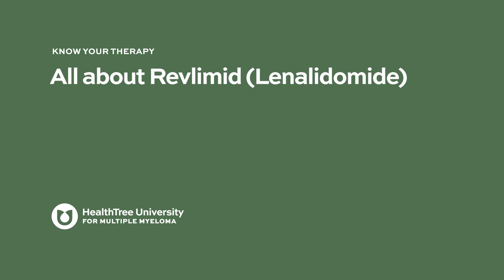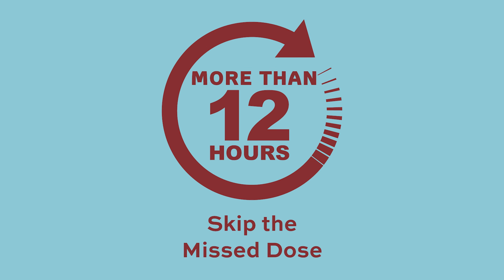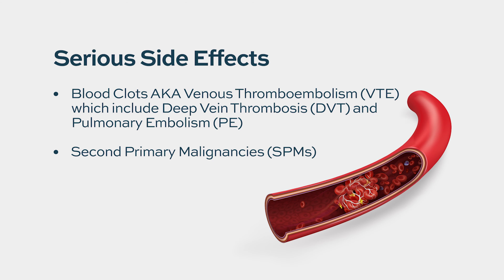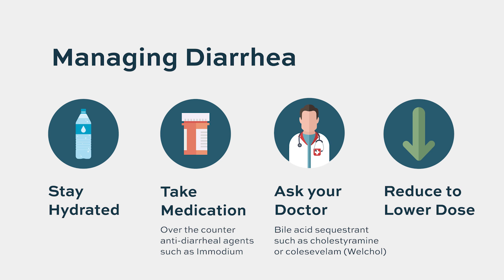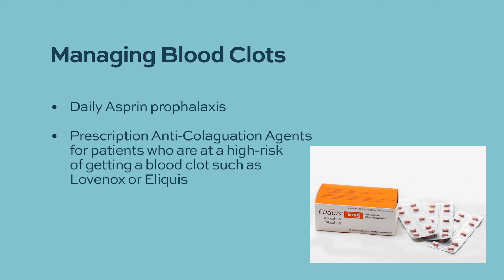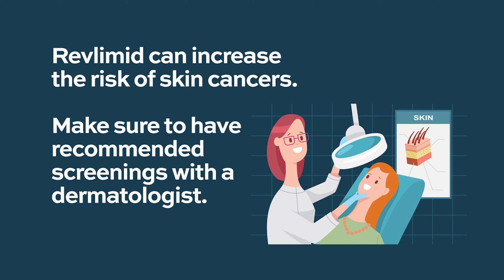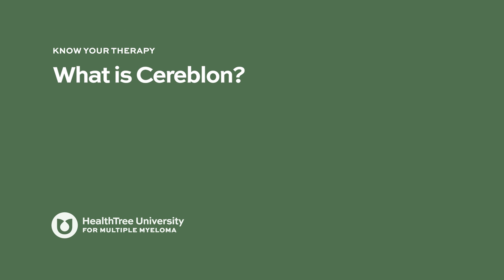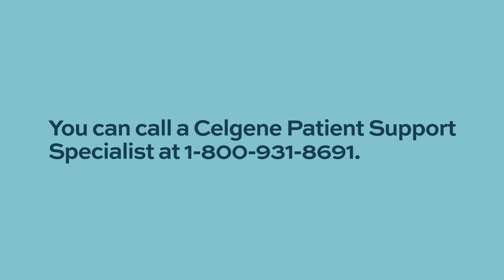All About Revlimid (lenalidomide) for Multiple Myeloma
What is Revlimid, and how is it used to treat multiple myeloma? In this video, we break down everything you need to know about Revlimid (lenalidomide)—one of the most commonly prescribed maintenance and treatment drugs for myeloma. Learn how it works, when it’s used, common side effects, and what patients need to know about long-term use.

🔍 Topics covered:

What is Revlimid (lenalidomide)?

How Revlimid helps control multiple myeloma

When it’s used: newly diagnosed, maintenance, and relapsed settings

Common side effects and how they’re managed

Risks of second cancers and blood clots—what you should know

How Revlimid compares to other myeloma drugs

Tips for living well while on Revlimid

This video is for patients, caregivers, and anyone curious about current myeloma treatments. Stay informed and empowered!